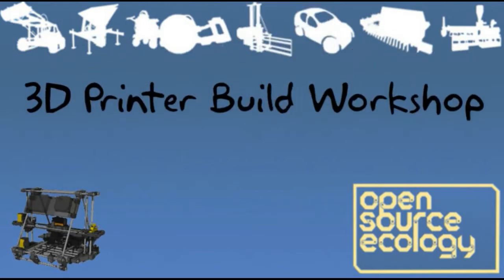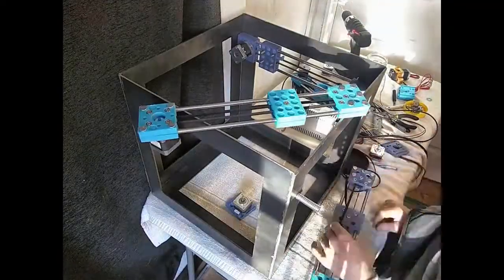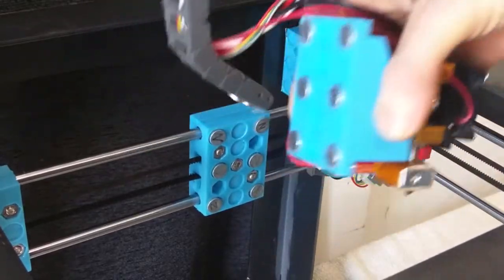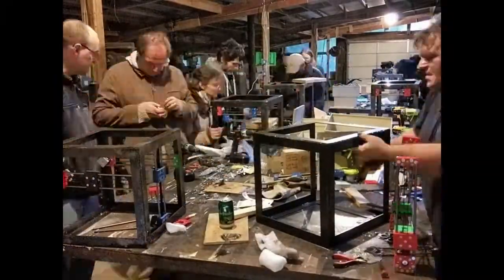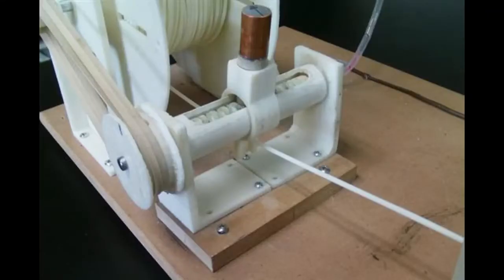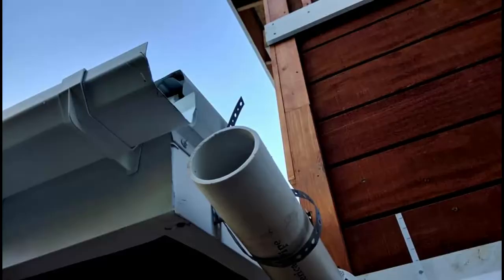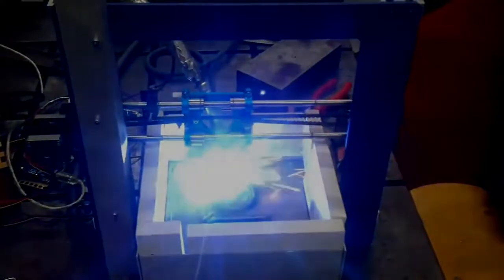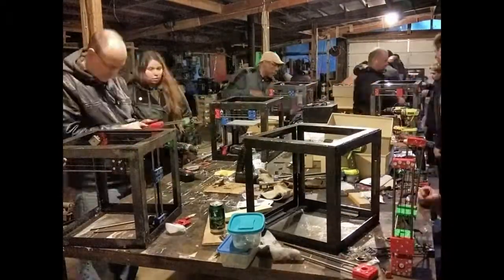3D Printer Construction Set Workshop - August 2017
In this workshop, we will build a 6' tall 3D printer in addition to 24 smaller 3D printers. See full event description at

CREDITS:
1. Thanks go to Dave Hakkens, from whom we borrowed slides on the Precious Plastic recycling machines, and the slide on the Cunning Plan slide.
2. Credits for the 3D printed aquaponic tower video footage go to Larry Athey, Larry got OSE started on the G-Towers (fabricated from 4" PVC pipe) that we use currently in the greenhouse shown in the video. His new 3D printable design, however, appears to be closed source.
3. Thanks to Dr. Joshua Pearce of MOST for the work on the open source metal 3D printer, which inspired the metal 3D printer by the students from Delft University, shown in this video.
4. We stand on the shoulders of the RepRap project - which has provided open source know-how for the explosion of 3D printing since initial 3D printing patents expired in the early 2000s.
5. Thanks to Jean-Baptiste Vervaeck, OSE Developer - for producing the D3D 3D Printer Infographic.
6. Credits to Michel Dhoore for the initial D3D universal axis designs, which are used as the basis for the magnetically-attached axes shown in the video. Also hats off for the excellent Blender animations, and WebGL explosions of the Universal Axis
7. - for producing amazing exploded part animation build instructionals, and for beginning on the Language Agnostic Instructionals for building D3D. And now the full CAD design of the Lyman Filament Extruder.
8. Credit to Shane Oberloier for initial testing of the D3D CNC Circuit Mill.
9. Thanks to the participants of the former D3D Build workshop of April 29, 2017 for their efforts in the first ever 3D Printer Construction Set workshop - from which we were able to perfect the design and print quality.
10. Thanks to Hugh Lyman, the winner of the Filament Extruding Contest in the Wired article in the video. We are building on his work for the OSE Lyman Filament maker for recycling plastic to plastic filament.
11. Thanks to Emmanouil the Greek for the CAD design of the Open Source Leaf Eliminator.
12. Thanks to Unfold Design Studio for the documentation on the clay paste extruder